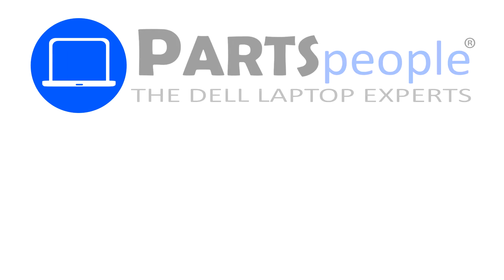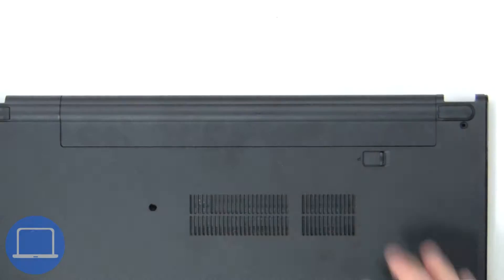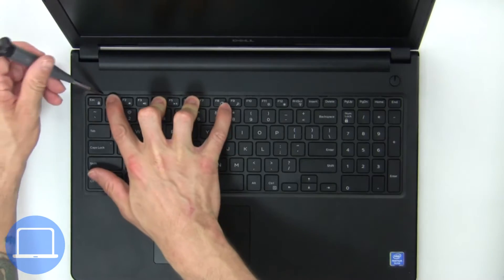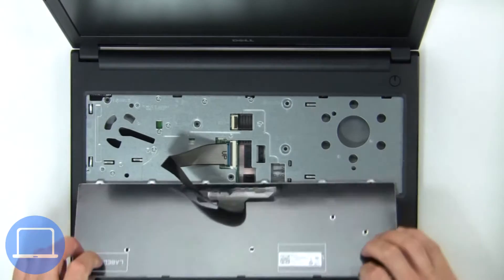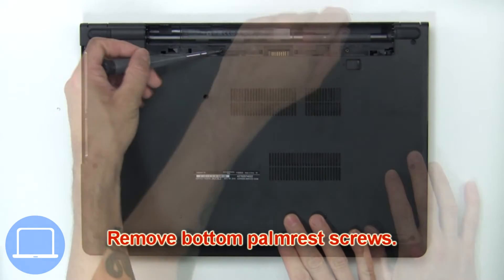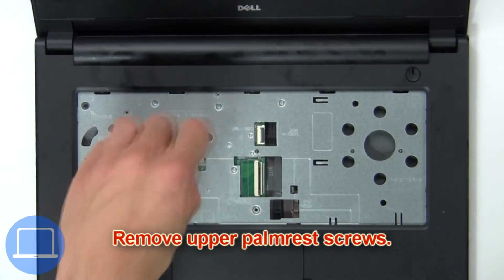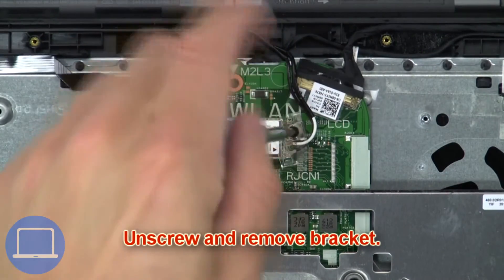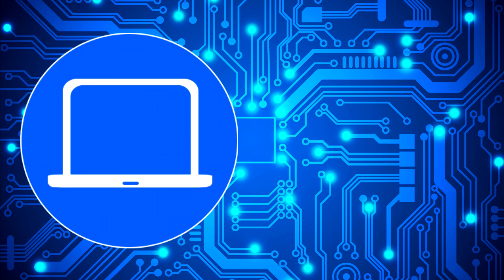Dell Inspiron 15-3567 (P63F002) WLAN Card How-To Video Tutorial